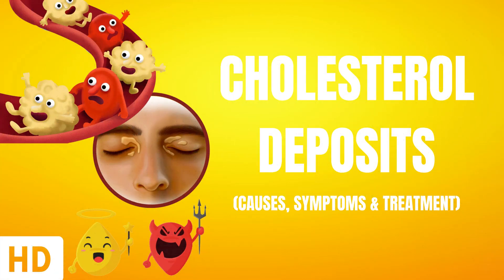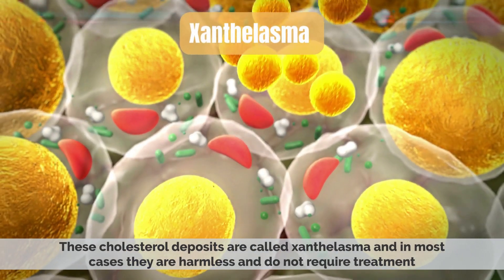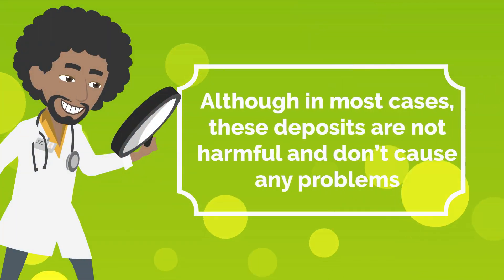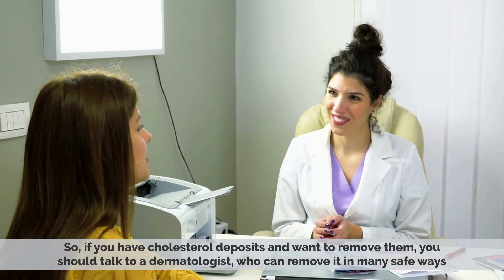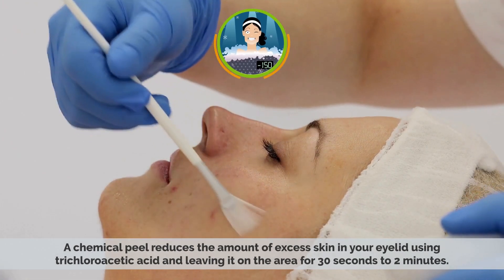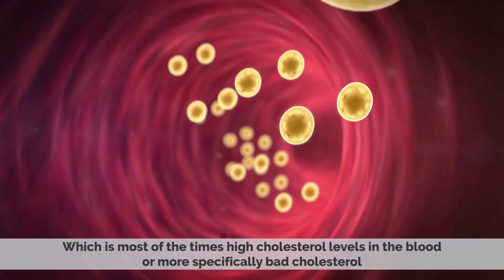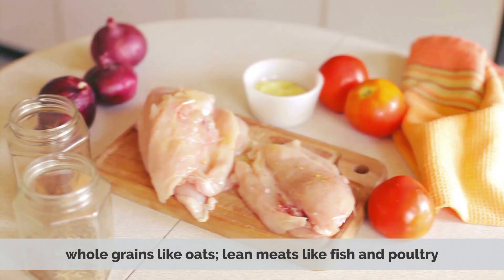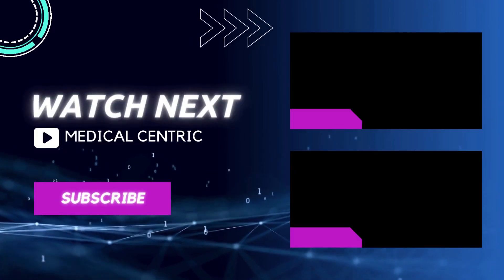Cholesterol Deposits: Causes, Symptoms and Treatment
Chapters

0:00 Introduction
0:59 Treatment for Cholesterol Deposits
2:18 Prevention for Cholesterol Deposits

Cholesterol is one of three major classes of lipids produced and used by all animal cells to form membranes. Plant cells manufacture phytosterols (similar to cholesterol), but in rather small quantities.[2] Cholesterol is the precursor of the steroid hormones and bile acids. Since cholesterol is insoluble in water, it is transported in the blood plasma within protein particles (lipoproteins). Lipoproteins are classified by their density: very low density lipoprotein (VLDL), intermediate density lipoprotein (IDL), low density lipoprotein (LDL) and high density lipoprotein (HDL).[3] All the lipoproteins carry cholesterol, but elevated levels of the lipoproteins other than HDL (termed non-HDL cholesterol), particularly LDL-cholesterol, are associated with an increased risk of atherosclerosis and coronary heart disease.[4] In contrast, higher levels of HDL cholesterol are protective.[5]

Avoiding trans fats and replacing saturated fats in adult diets with polyunsaturated fats are recommended dietary measures to reduce total blood cholesterol and LDL in adults.[6][7] In people with very high cholesterol (e.g., familial hypercholesterolemia), diet is often not sufficient to achieve the desired lowering of LDL, and lipid-lowering medications are usually required.[8] If necessary, other treatments such as LDL apheresis or even surgery (for particularly severe subtypes of familial hypercholesterolemia) are performed.[8] About 34 million adults in the United States have high blood cholesterol.[9]
Contents

Xanthelasma palpebrarum, yellowish patches consisting of cholesterol deposits above the eyelids. These are more common in people with familial hypercholesterolemia.

Although hypercholesterolemia itself is asymptomatic, longstanding elevation of serum cholesterol can lead to atherosclerosis (hardening of arteries).[10] Over a period of decades, elevated serum cholesterol contributes to formation of atheromatous plaques in the arteries. This can lead to progressive narrowing of the involved arteries. Alternatively smaller plaques may rupture and cause a clot to form and obstruct blood flow.[11] A sudden blockage of a coronary artery may result in a heart attack. A blockage of an artery supplying the brain can cause a stroke. If the development of the stenosis or occlusion is gradual, blood supply to the tissues and organs slowly diminishes until organ function becomes impaired. At this point tissue ischemia (restriction in blood supply) may manifest as specific symptoms. For example, temporary ischemia of the brain (commonly referred to as a transient ischemic attack) may manifest as temporary loss of vision, dizziness and impairment of balance, difficulty speaking, weakness or numbness or tingling, usually on one side of the body. Insufficient blood supply to the heart may cause chest pain, and ischemia of the eye may manifest as transient visual loss in one eye. Insufficient blood supply to the legs may manifest as calf pain when walking, while in the intestines it may present as abdominal pain after eating a meal.[1][12]

Some types of hypercholesterolemia lead to specific physical findings. For example, familial hypercholesterolemia (Type IIa hyperlipoproteinemia) may be associated with xanthelasma palpebrarum (yellowish patches underneath the skin around the eyelids),[13] arcus senilis (white or gray discoloration of the peripheral cornea),[14] and xanthomata (deposition of yellowish cholesterol-rich material) of the tendons, especially of the fingers.[15][16] Type III hyperlipidemia may be associated with xanthomata of the palms, knees and elbows.[15]
Causes
Formula structure of cholesterol

Hypercholesterolemia is typically due to a combination of environmental and genetic factors.[10] Environmental factors include weight, diet, and stress.[10][17] Loneliness is also a risk factor.[18]
Diet

A diet high in sugar or saturated fats increases total cholesterol and LDL.[21] Trans fats have been shown to reduce levels of HDL while increasing levels of LDL.[22]

A 2016 review found tentative evidence that dietary cholesterol is associated with higher blood cholesterol.[23] As of 2018 there appears to be a modest positive, dose-related relationship between cholesterol intake and LDL cholesterol.[24]
Medical conditions and treatments

A number of other conditions can also increase cholesterol levels including diabetes mellitus type 2, obesity, alcohol use, monoclonal gammopathy, dialysis therapy, nephrotic syndrome, hypothyroidism, Cushing's syndrome and anorexia nervosa.[10] Several medications and classes of medications may interfere with lipid metabolism: thiazide diuretics, ciclosporin, glucocorticoids, beta blockers, retinoic acid, antipsychotics),[10] certain anticonvulsants and medications for HIV as well as interferons.[25]
Genetics